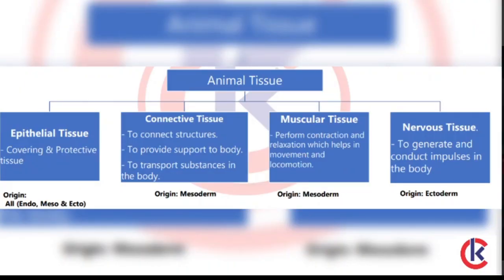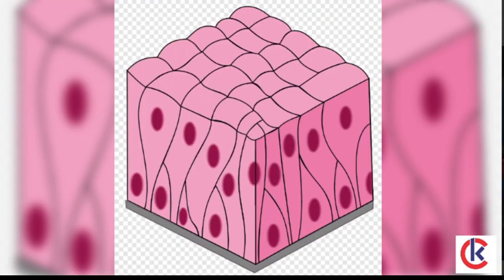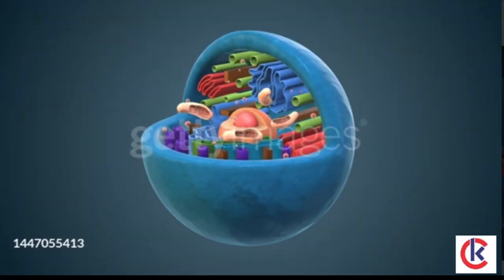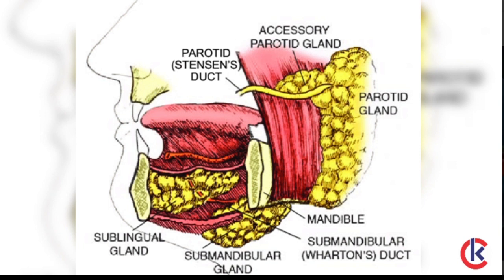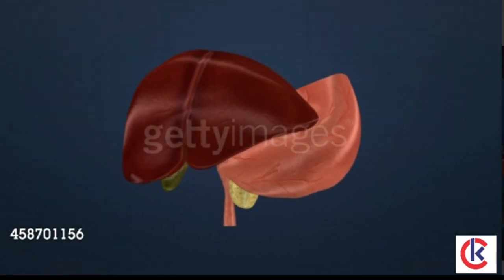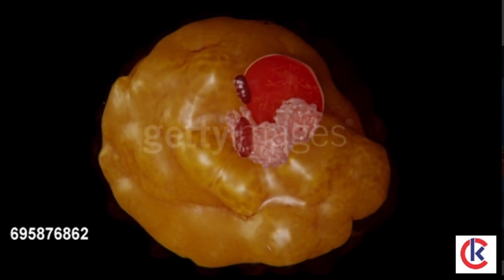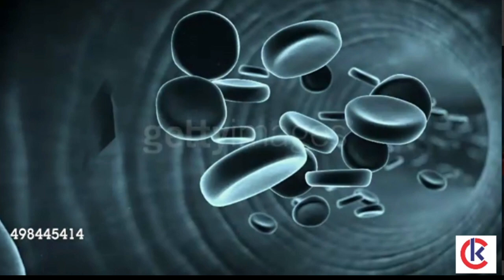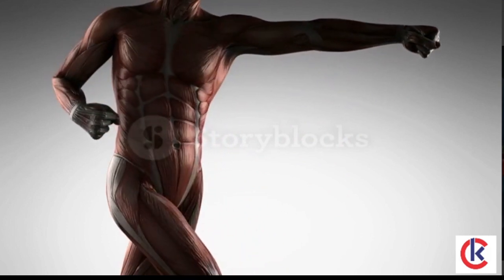Animal tissue {More than Just Foundation} For 9th to 12th grade.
"Welcome to our animation hub, where creativity comes to life! If you enjoy what you see, show your support by hitting the 'like' button. Your visit means a lot to us—thank you!

Guided by- Amol Sir ( Bio faculty)
Prepared by - Aniket Ankamwar ( Grade- IX)